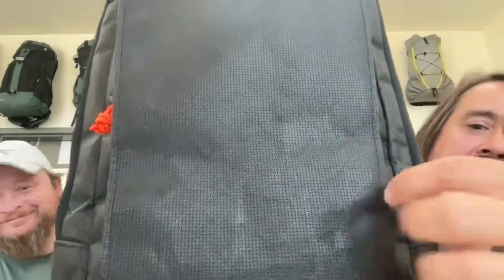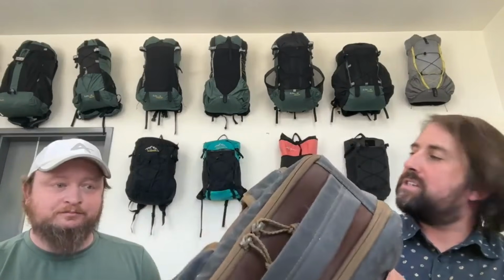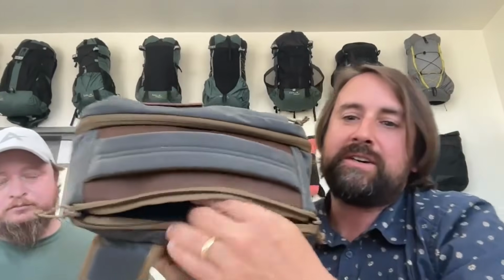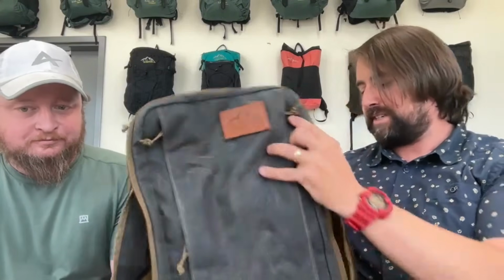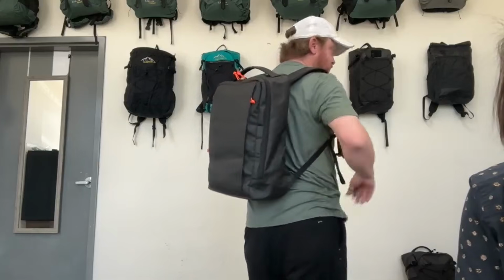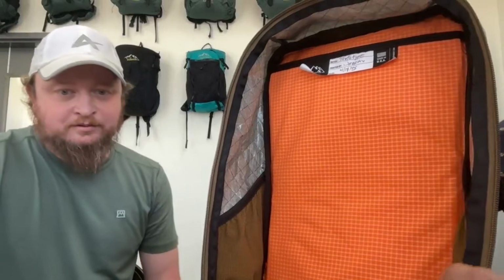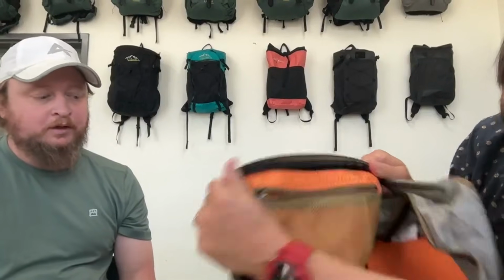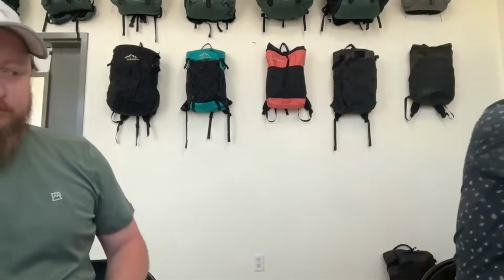CICADA: Q&A With ULA-Equipment Owner Peter Longobardi and Lead Designer Jeremy Tripp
We recently hosted a live Q&A on our Facebook page for people to ask questions about the upcoming EDC pack the Cicada.

We cover things like materials, features, sizes, weights, and the overall design process that this pack went through to get to its final iteration.

The Cicada will launch on Wednesday, August 13th at 1pm MT.

Do you have any additional comments that weren't covered in the video?